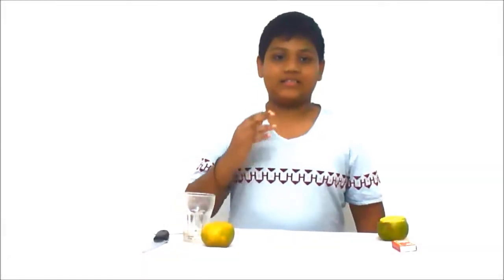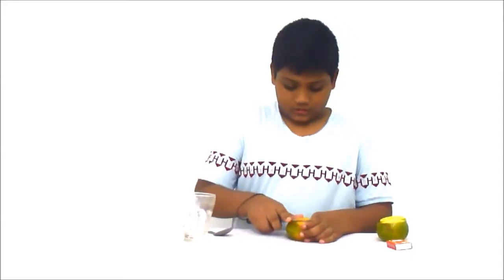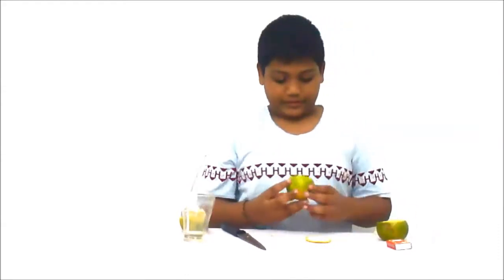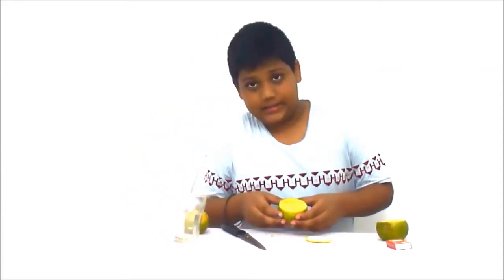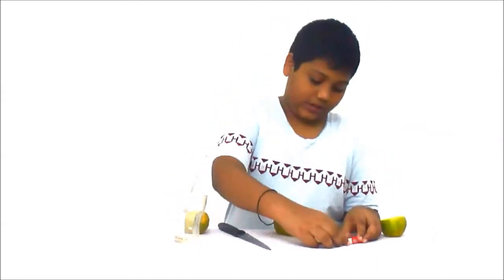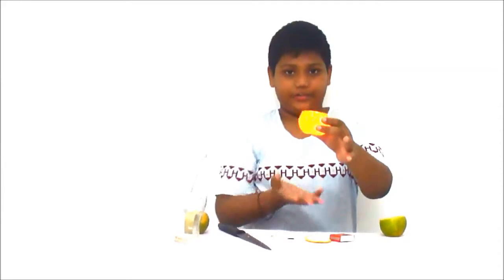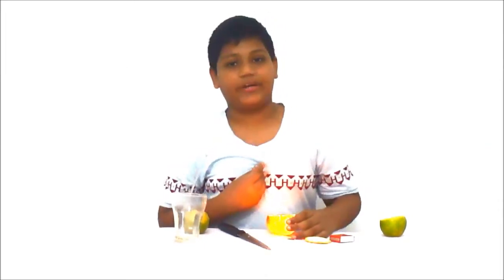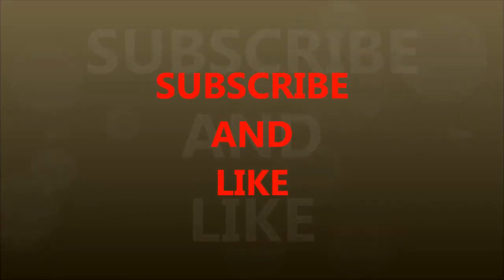DIY Orange Aroma Lamp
Hello guys!

Take a orange, cut the upper part and remove all the inside stuff.
Put the cotton like a thick thread and put oil in the orange.
Enjoy light with the aroma of orange.
Keep watching
Take care